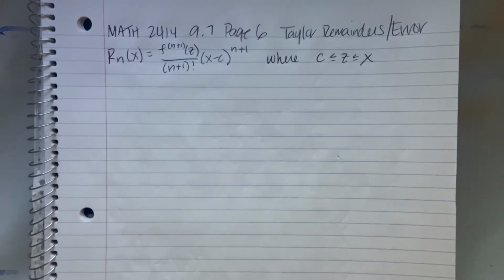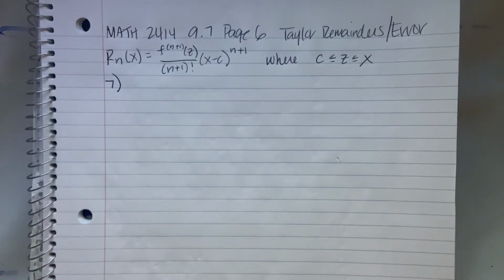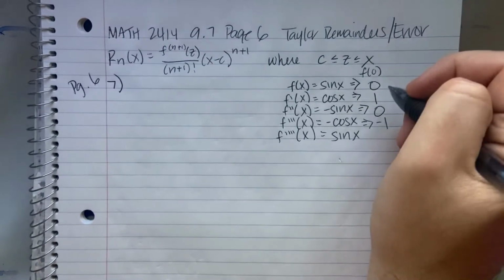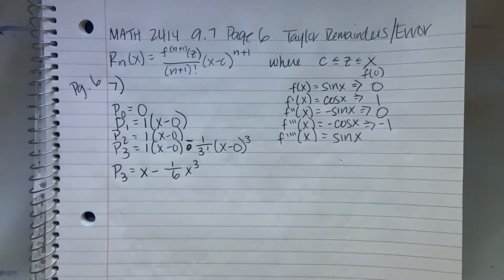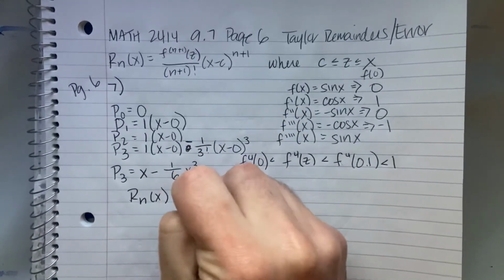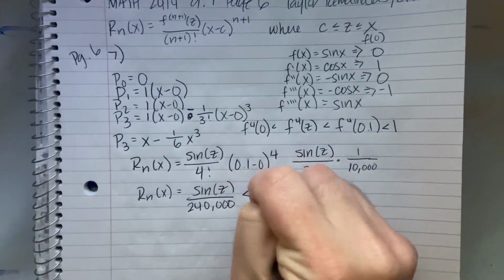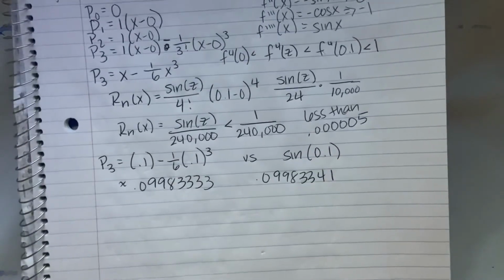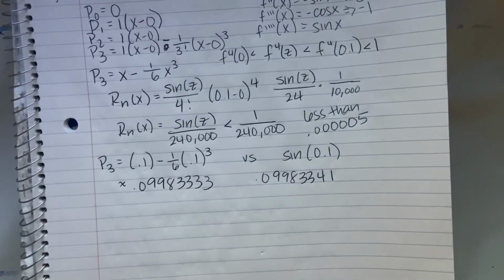MATH 2414 9.7 Page 6 #7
Taylor Approximation Error